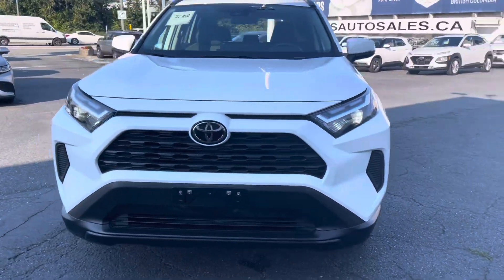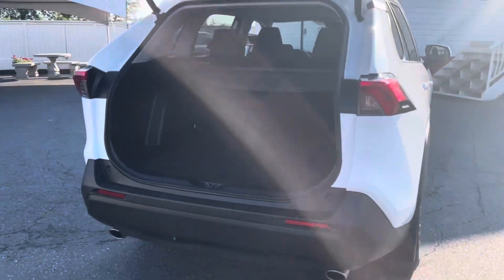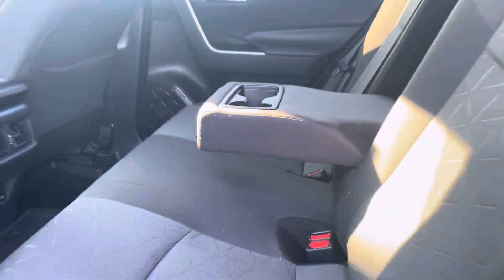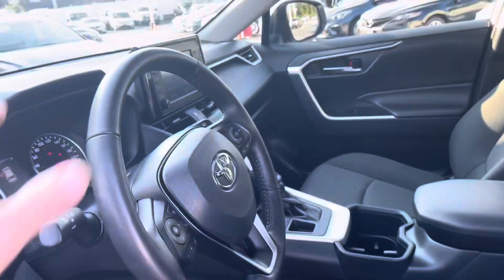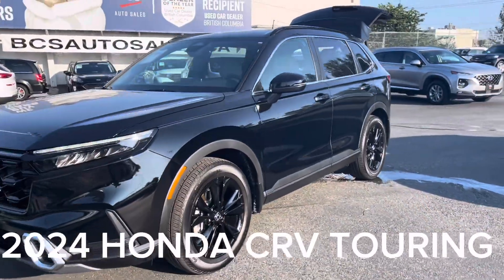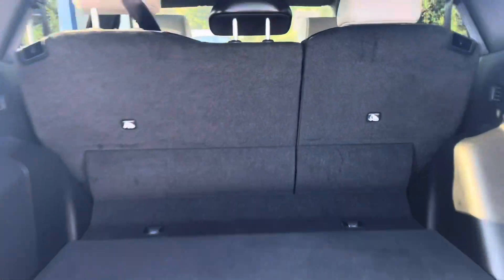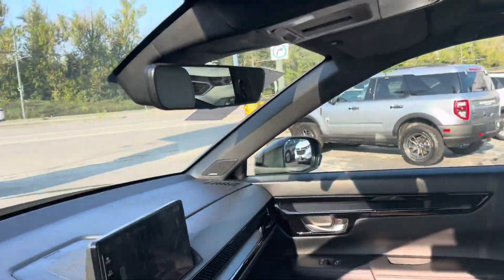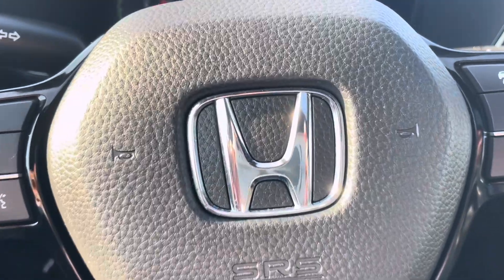Chris and Suzana’s Video